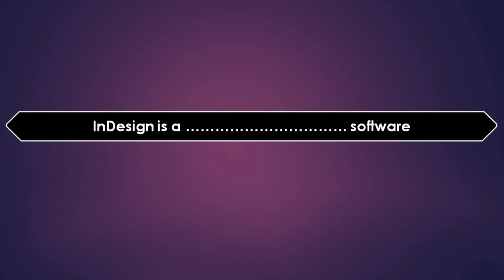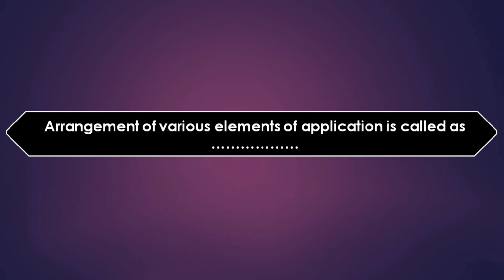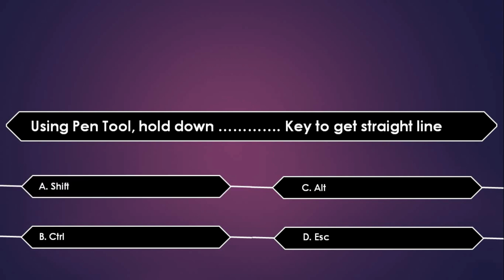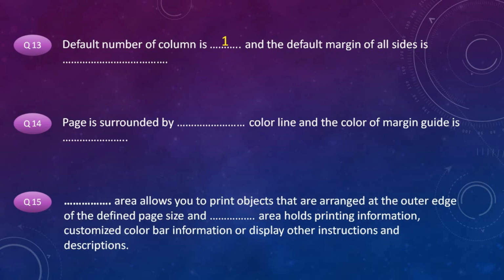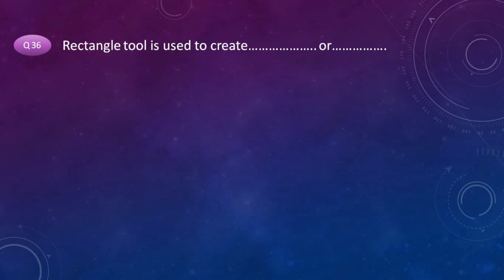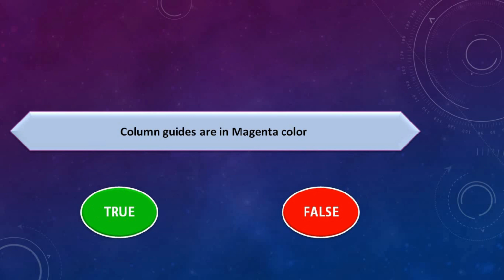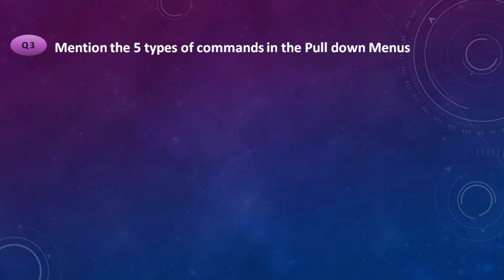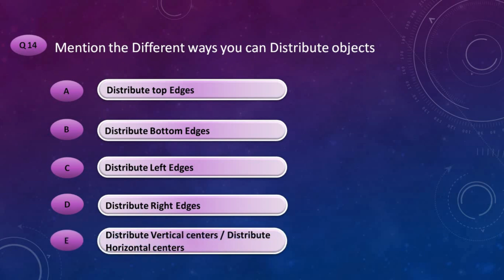INDESIGN SESSION 1